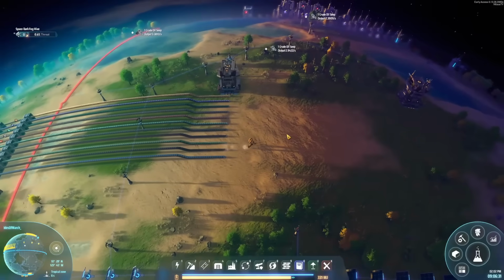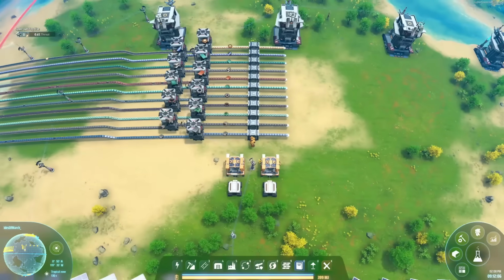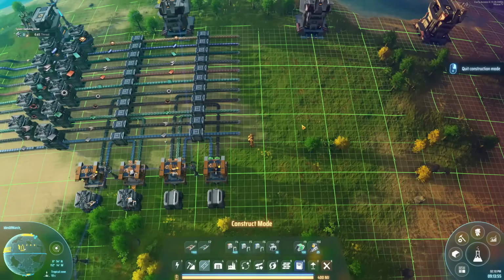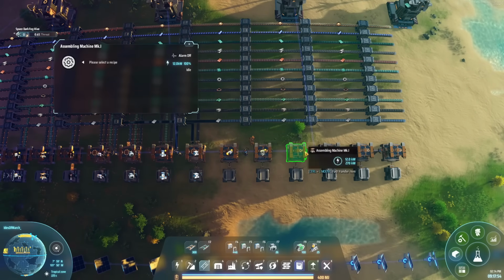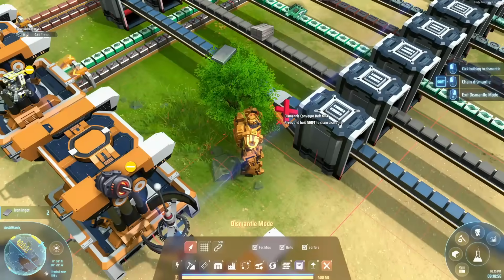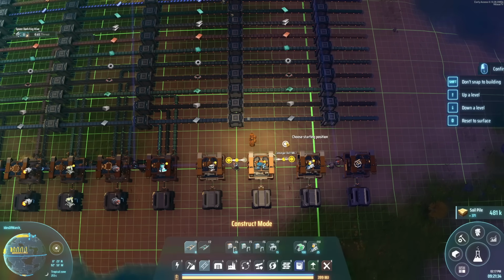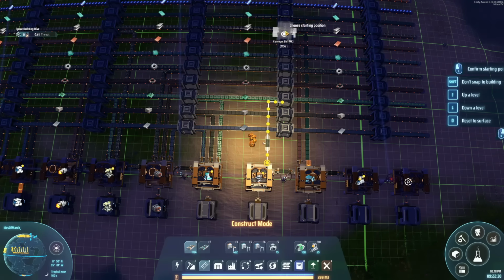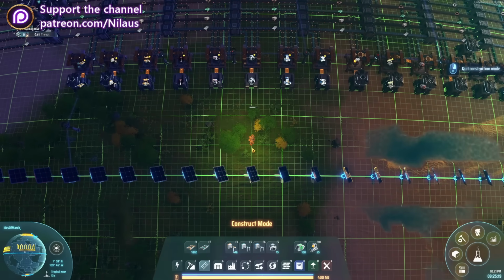Make ANYTHING With a Single Simple Modular BLUEPRINT | 02 | Dyson Sphere Program | Let Play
Free Content Update for Dyson Sphere Program release 15th of December 2023. The Darkfog expands in response to the your progress. If the number of defense towers is insufficient when hordes of enemies invade, your defensive line will quickly be overrun.

MAP INFORMATION:
Seed: 17754169
Resources: 0.5
Dark Fog: Aggressiveness: Sharp
Dark Fog: Density: 2